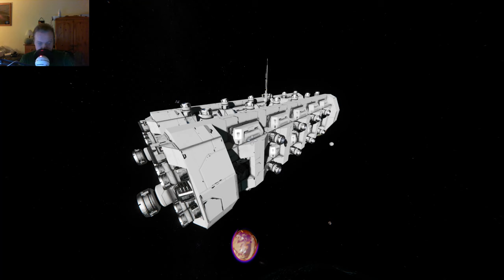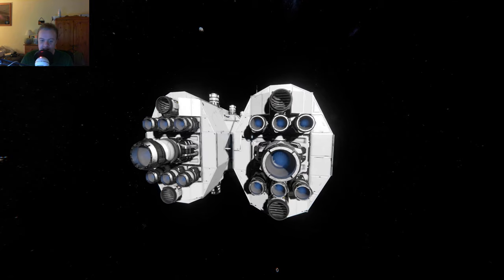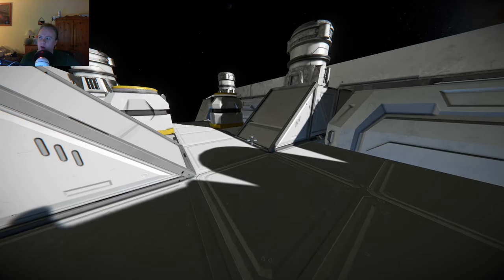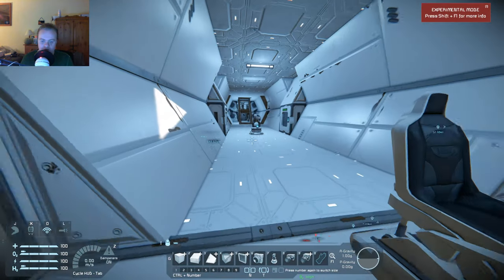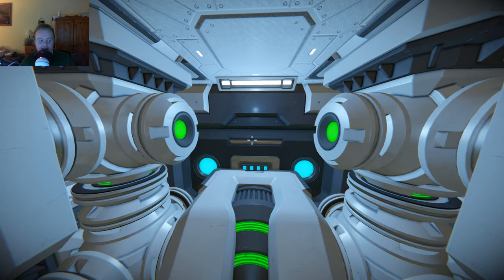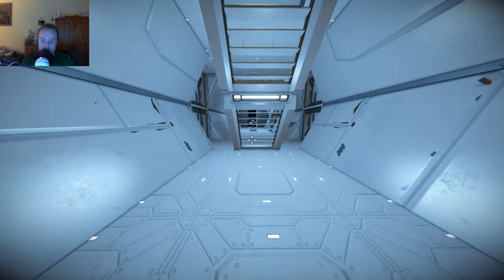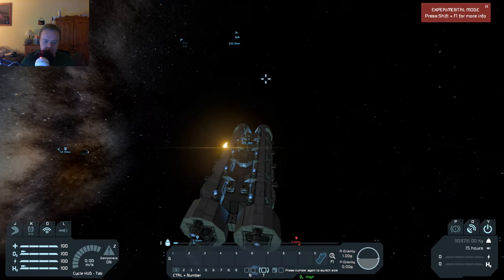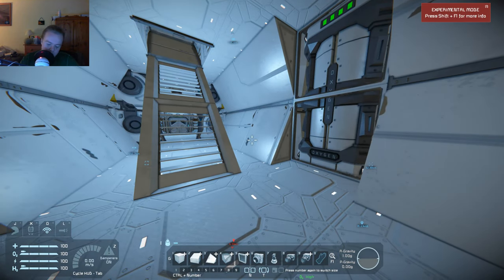[Space Engineers] B337 Cargo Mule